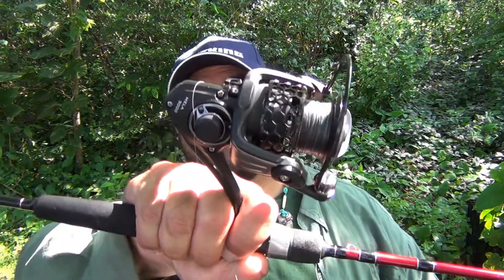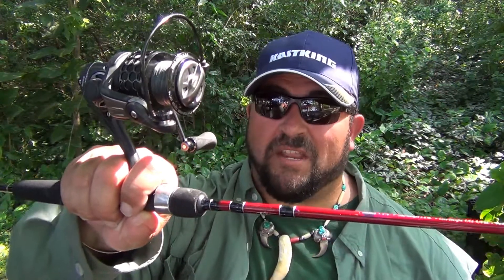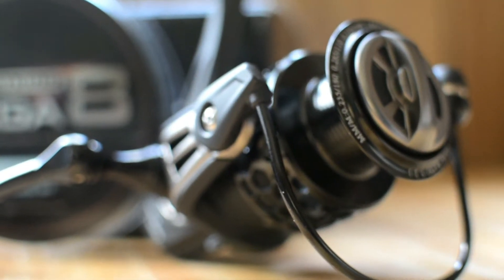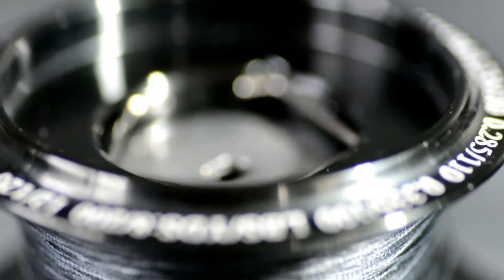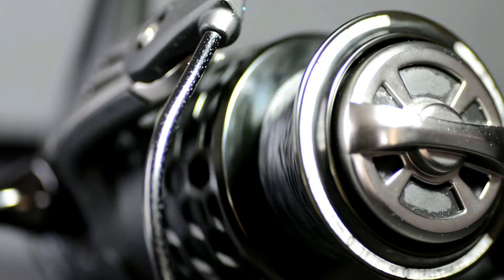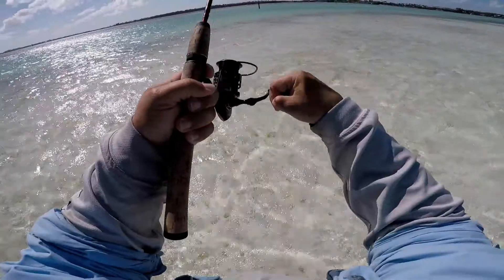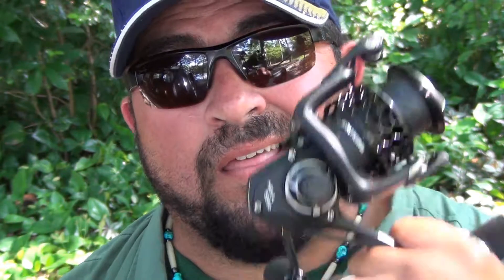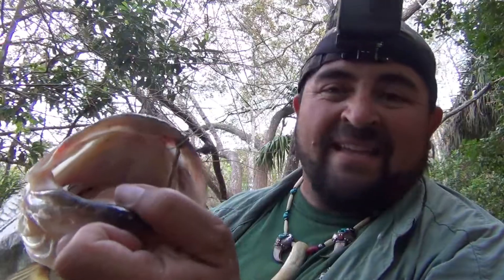The KastKing Saltwater Approved Mela II wears many different hats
“KastKing® products shown in this video